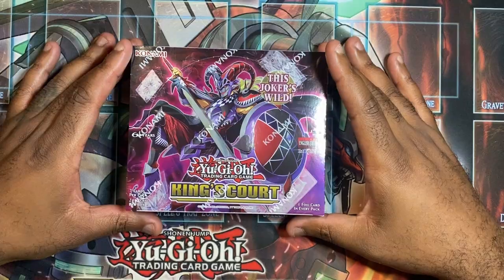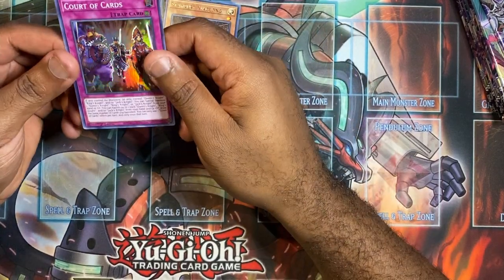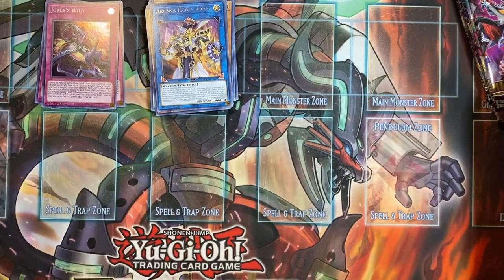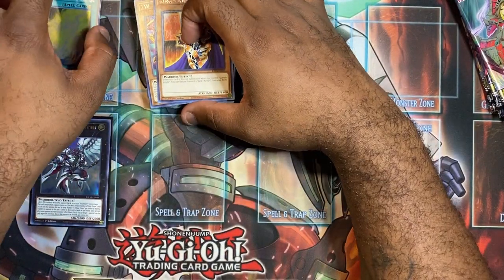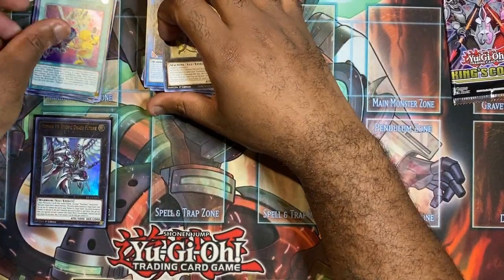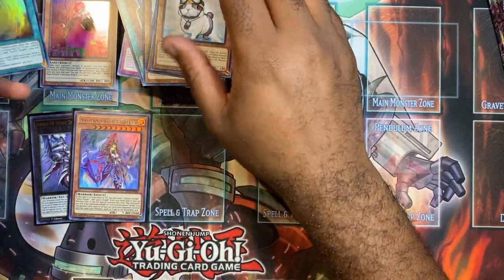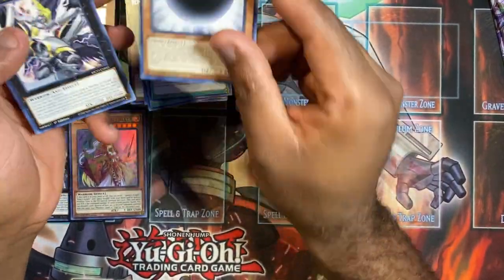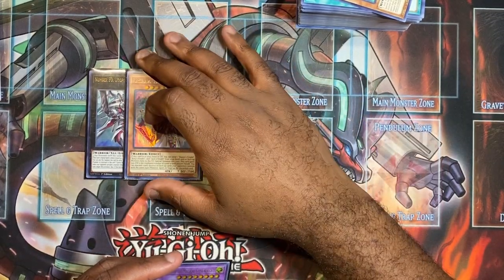Kings Court Box Opening